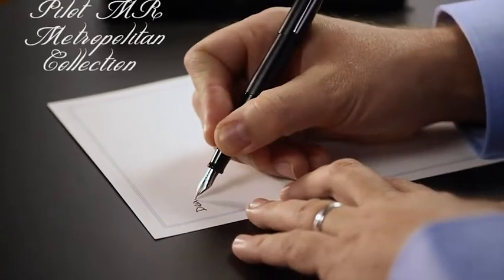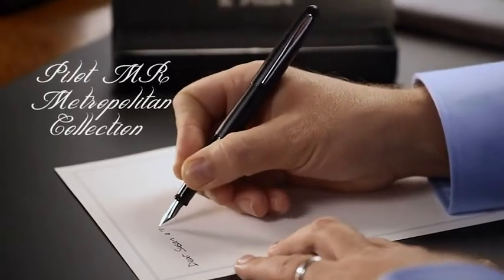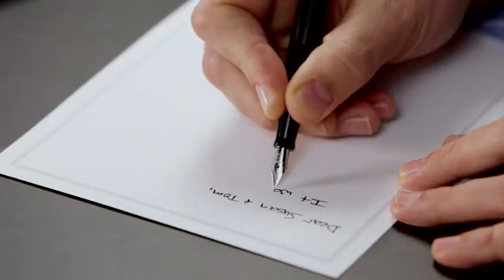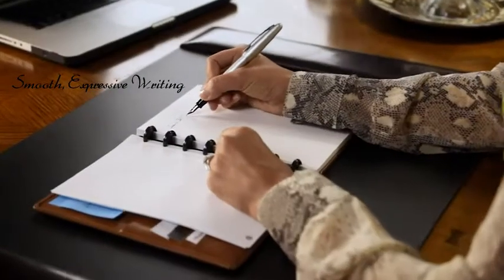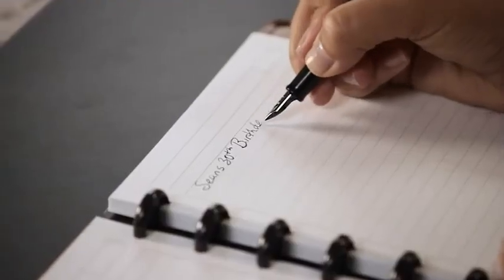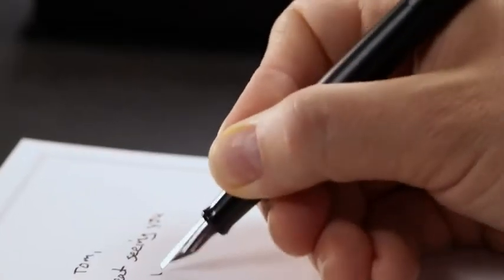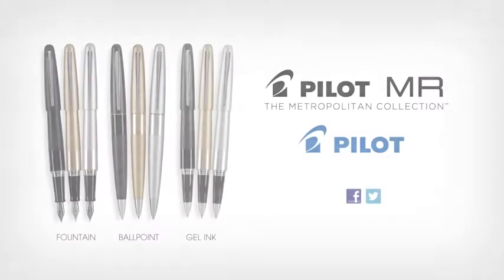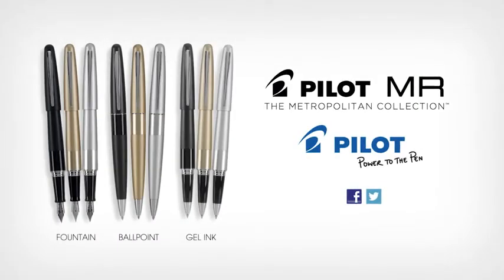PILOT Metropolitan Collection Fountain Pen, Black Barrel, Classic Design, Medium Nib, Black Reviews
This is the best Fountain Pens in the marketplace with cheap price that you can easily afford.
PILOT Metropolitan Collection Fountain Pen, Black Barrel, Classic Design, Medium Nib, Black Ink (91107) Reviews:

Pilot's sleek Metropolitan Collection signature pens
Finest quality at a mid-range price
Medium nib
Brass barrel with stainless accents
POWER TO THE PEN: Pilot makes exceptional writing instruments to suit all your needs. We have fountain, ballpoint, retractable, erasable & gel ink pens, whiteboard markers & more for every writing style.
Style:Medium - Fountain Pen
Extraordinary Pens For Everyday Use Designed with writing performance and lasting quality in mind, Pilot MR writing instruments feature durable brass barrels, premium matte finishes, and polished accents that render pure sophistication. Pilot MR is available in two design families - the Metropolitan Collection and the Animal Collection. Each collection also features multiple writing instruments including fountain pens, gel rollers, ball points, and mechanical pencils. All Pilot MR writing instruments are refillable for continued use. Pilot MR is available in two styles, the Metropolitan Collection & the Animal Collection.
View larger From a 100 year heritage of crafting the world's finest pens comes Pilot MR.
View larger Fountain Pen - Medium Nib Designed precisely for those who appreciate an exceptional writing experience. From the point of the nib to the end of the barrel, Pilot Fountain pens are expertly crafted from premium materials for the utmost in writing performance, feel, and reliability. Use with the included pre-filled in cartridge or fill the converter with your favorite ink. Pilot recommends Iroshizuku Bottled Fountain Pen ink. Gel Roller - Fine Point (0.7mm) Combining Pilot's unique smooth-writing gel ink formula with an elegant refined look, Pilot MR gel roller pens take the pleasure of writing to the next level. Vibrant G2 gel ink glides across the page for a truly effortless writing experience. It's refillable for a continued use with Pilot G2 gel ink refills. Ball Point Pen - Medium Point (1.0mm) Quick Drying, Pilot's oil-based ball point ink writes effortlessly on contracts, documents, and checks without blotting or smearing. Pilot MR ball point pens make a lasting impression in a business environment or presented as a gift for a respected colleague or treasured friend. It's refillable for continued use with Pilot ball point pen refills. Mechanical Pencil - 0.7mm Lead Solid and sturdy in the hand, Pilot MR Animal Collection Mechanical Pencils elevate the experience of writing with a mechanical pencil. Featuring a reliable and dependable internal mechanism to securely advance strong and smooth 0.7 mm #2 HB lead. It's refillable with Pilot lead refills for continued use. Perfect for gift giving, Pilot MR arrives in a handsome magnetic-close gift box with black slip sleeve.
View larger Makes A Perfect Gift Each Pilot MR Writing Instrument arrives packaged in an elegant black gift box perfect for presenting as a gift to respected colleagues, treasured friends, and loved ones. Known for quality that lasts and superior writing performance, feel confident giving Pilot MR Metropolitan and MR Animal Collected Writing Instruments for all your gift-giving needs.
PILOT Metropolitan Collection Fountain Pen, Black Barrel, Classic Design, Medium Nib, Black Ink (91107)